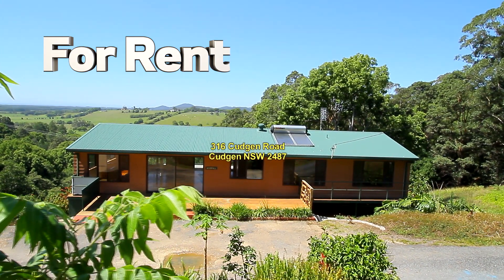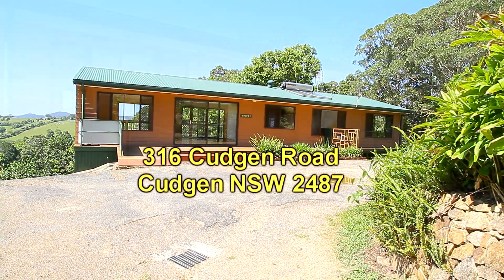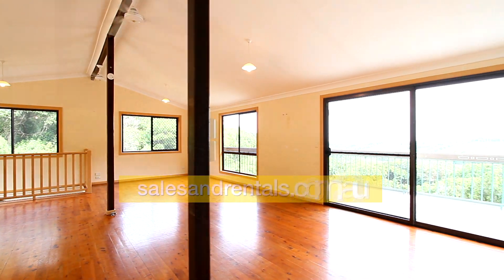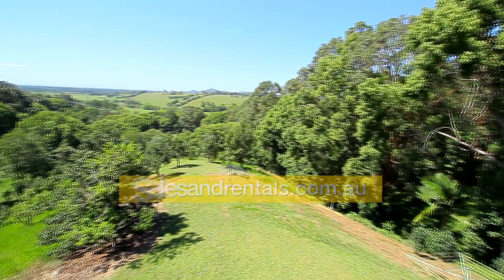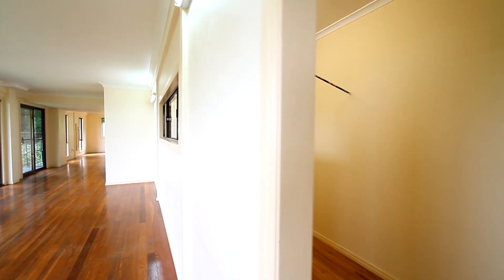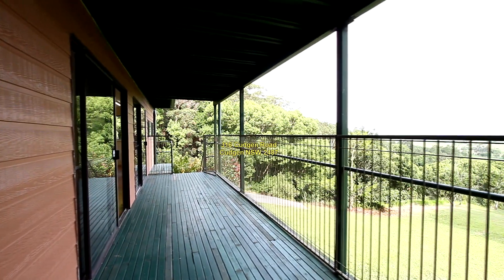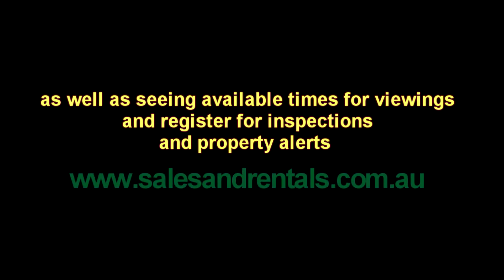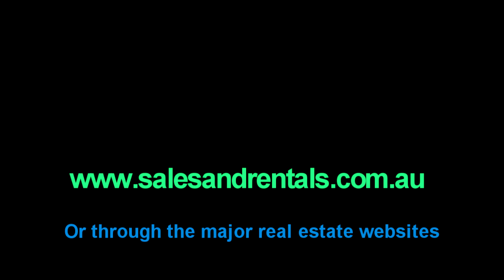316 Cudgen Road For Rent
3br house plus on acreage plus rumpus room